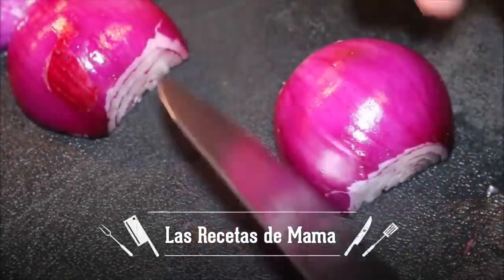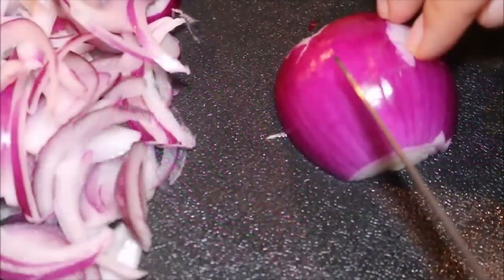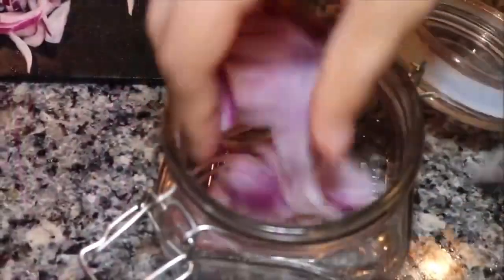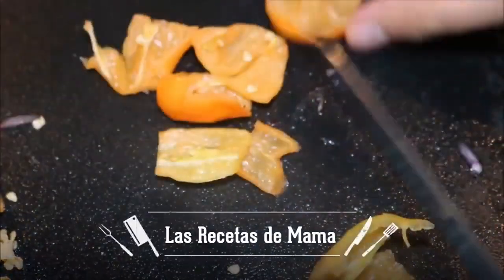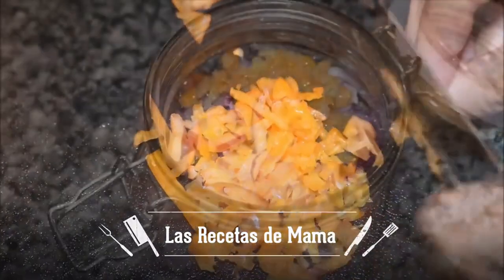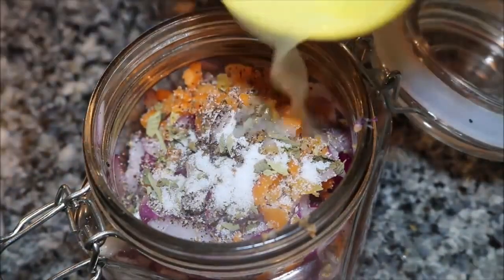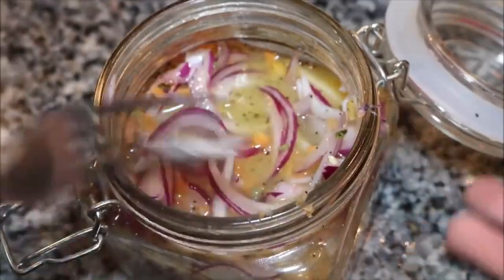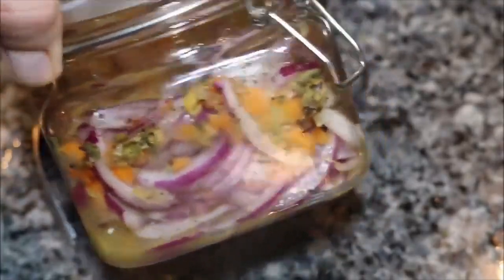ONION SAUCE WITH HABANERO / YUCATECA SAUCE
Learn how to make a delicious onion sauce with habanero, also known as Yucateca sauce. This spicy and flavorful salsa is perfect for adding a kick to your favorite dishes!

Hola! Muchas gracias por estar aqui!
Es gratis y me ayudarías mucho!

INGREDIENTES:
2 Cebollas moradas medianas
3 a 4 Chiles habaneros
Pimienta negra al gusto
Sal al gusto
4 Limones grandes / el jugo
1/4 de taza de jugo de naranja agria
1 Pizca de orégano seco